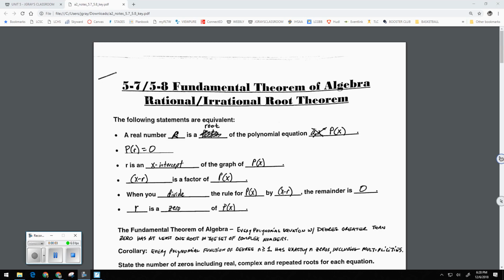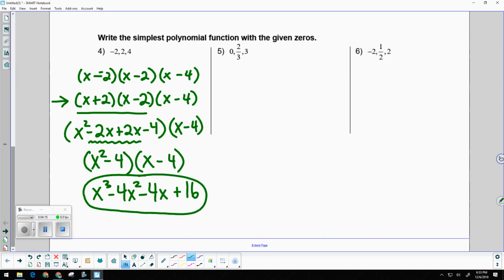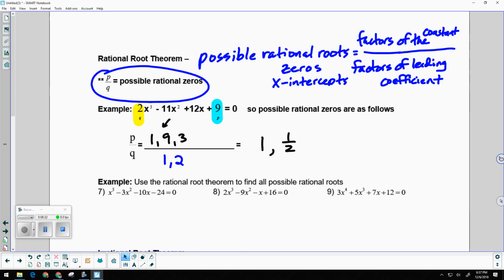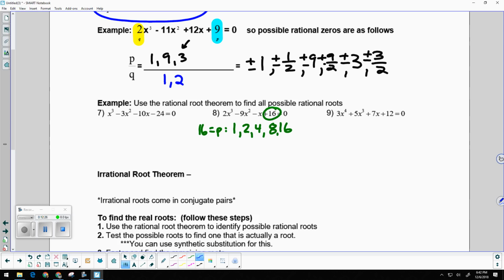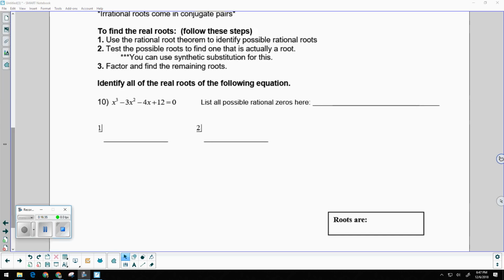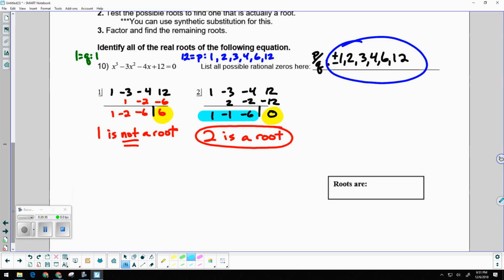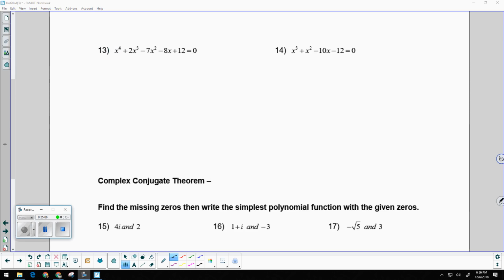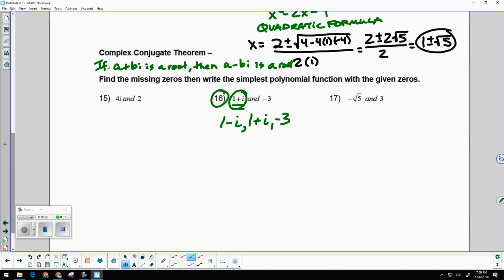A2 Notes 5 7 5 8